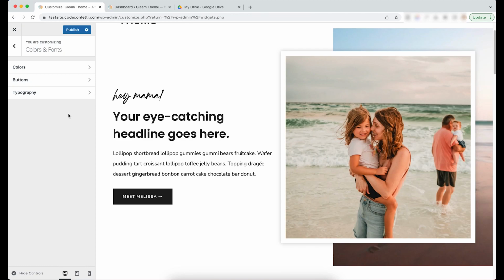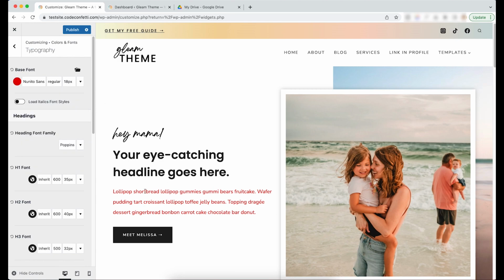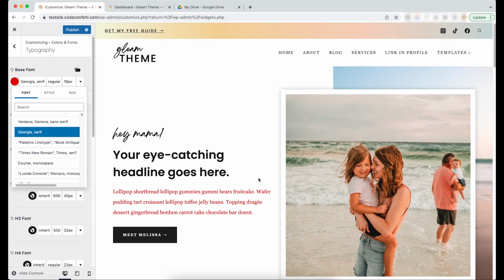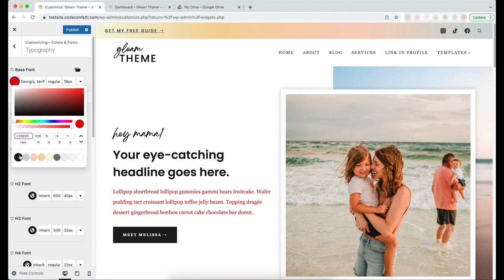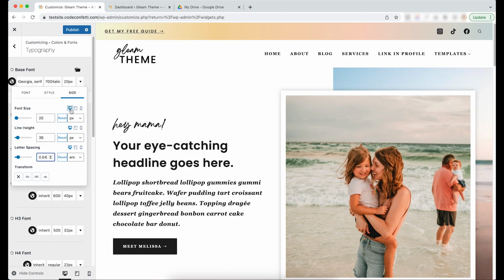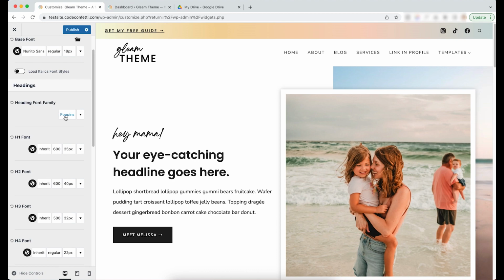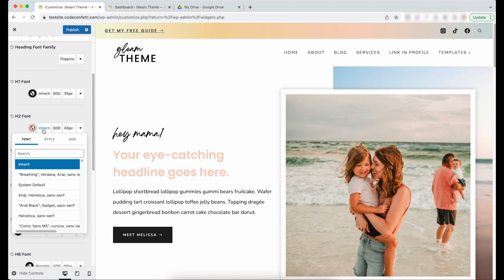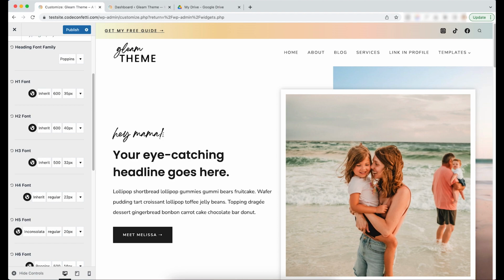5 Change Your Fonts - Free Google Fonts | Gleam - Kadence Child Theme | Code+Confetti